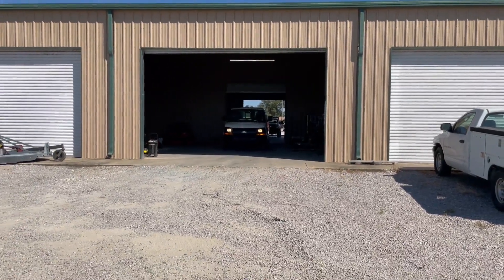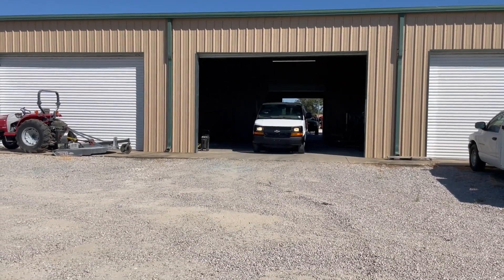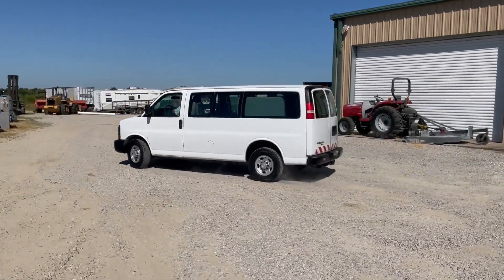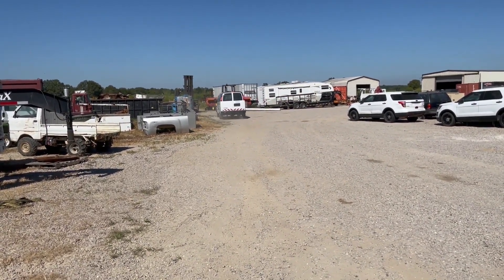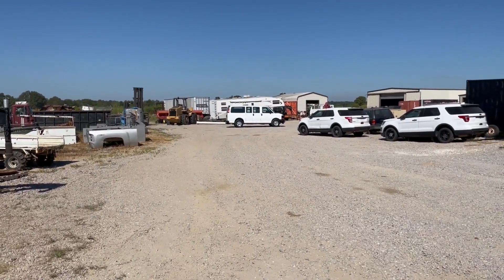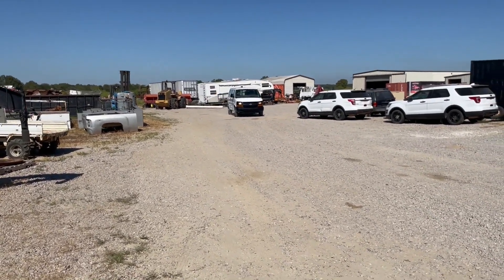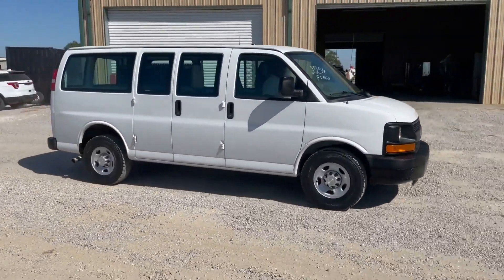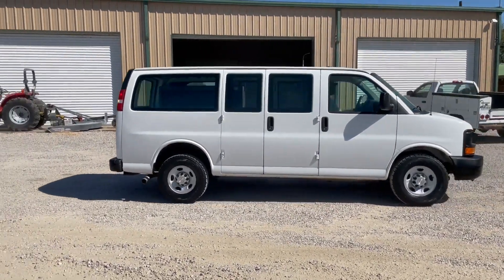2014 CHEVROLET EXPRESS 1500 For Sale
2014 CHEVY EXPRESS VAN
191,872 MILES
6.0 GM GAS ENGINE
AUTOMATIC TRANSMISSION
9' REAR CARGO SPACE
BACKUP CAMERA
DRIVERS REAR HAS METAL CABINETS
WOOD CABINETS ON PASSENGERS SIDE
COMING OFF OF LOCAL UTILITY COMPANY
FLEET MAINTAINED
SEPERATER CAGE SPLITTING FRONT AND BACK

MANUFACTURER: CHEVY
MODEL: EXPRESS
YEAR MODEL: 2014
CONDITION: USED
FUEL TYPE:GAS
TRANSMISSION: AUTOMATIC
BODY CONDITION: GOOD
PAINT CONDITION: GOOD
RUST: NO
AC AND HEATER
POWER WINDOWS
POWER LOCKS
TILT STEERING
CRUISE CONTROL
AM/FM RADIO
FRONT BUCKET SEATS
VINYL FLOOR
VINYL SEATS
CLEANLINESS: GOOD
TIRE CONDITION: USABLE
TIRE SIZE: 16"

10% BUYERS FEE WILL APPLY